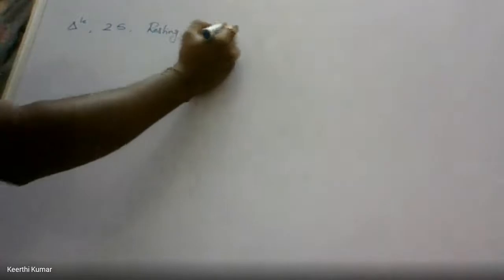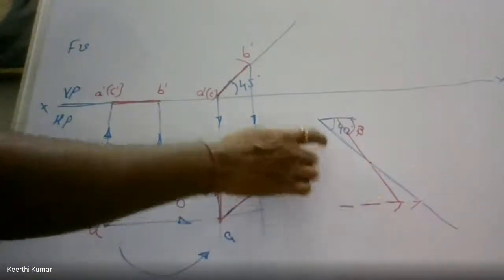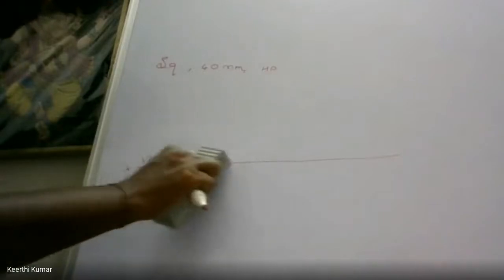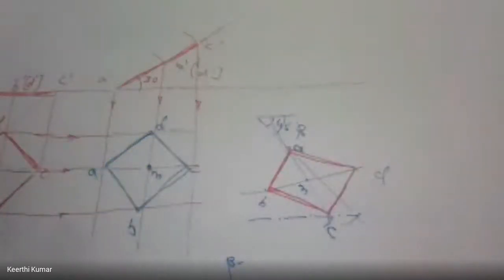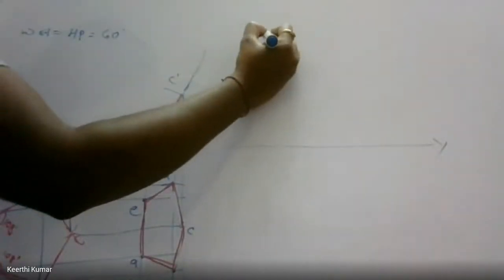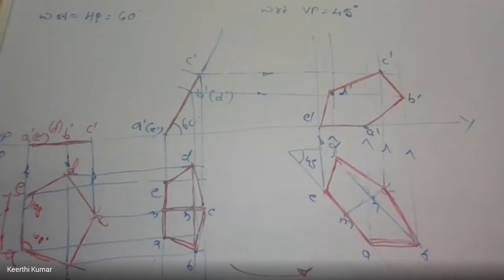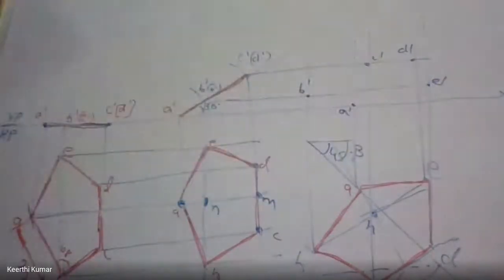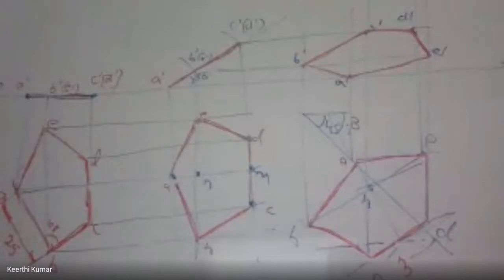II Sem EGDL 02 04 2020 KKN